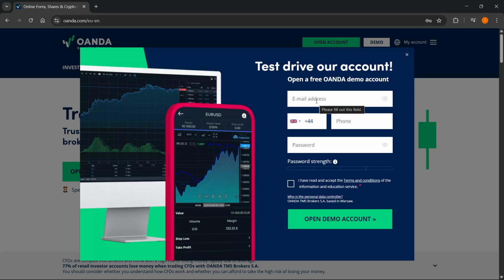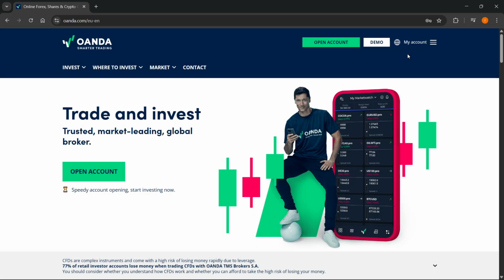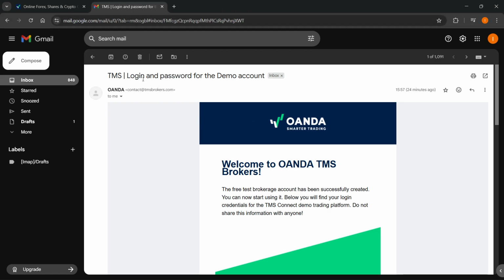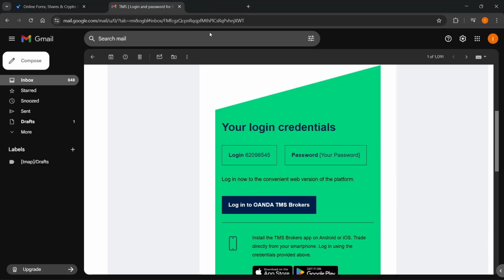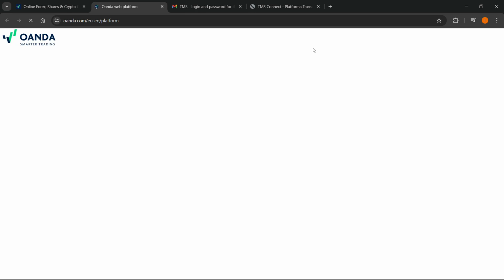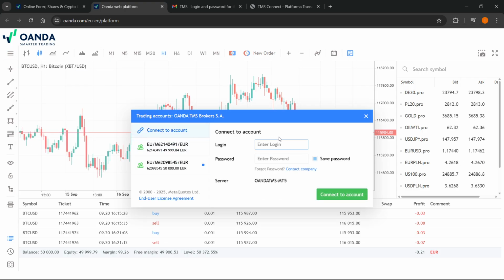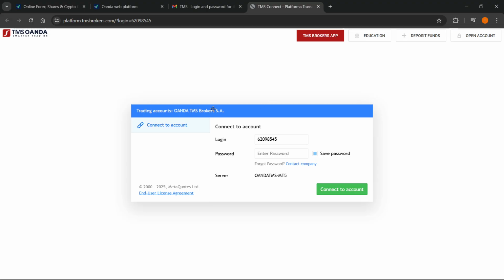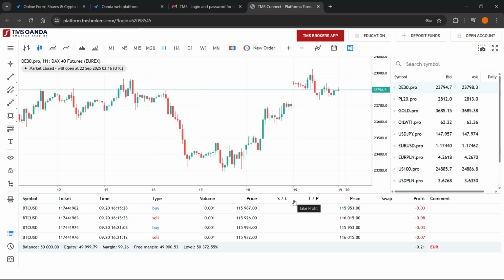How To CREATE Oanda Demo Account (QUICK & EASY) 2026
In this video, I'll show you how to create an Oanda demo account. This is a full guide on how to set up a practice account quickly and easily in 2026, allowing you to trade Forex and CFDs without using real money. In case you've been trying to learn how to create an Oanda demo account, this is the video you need to see!